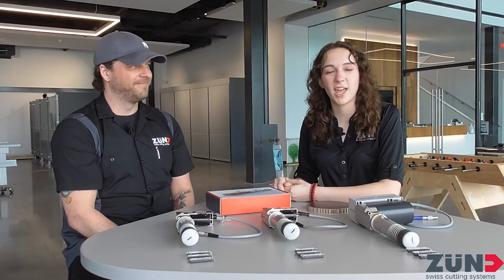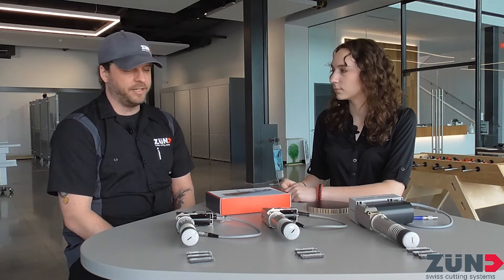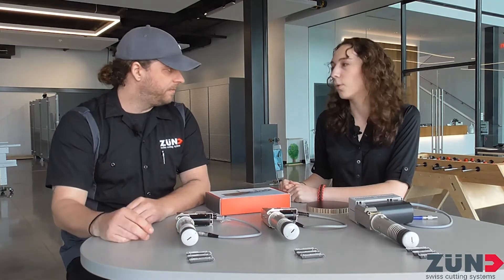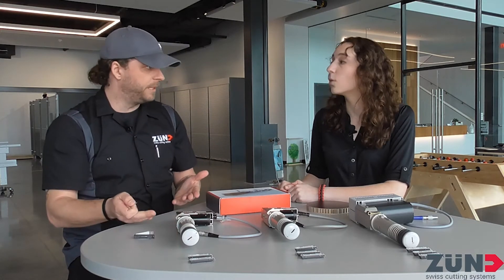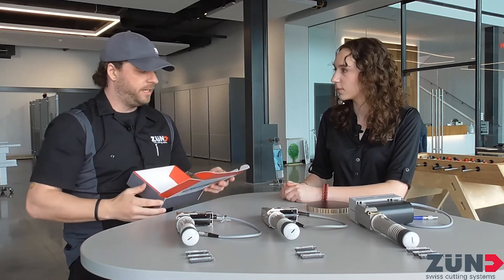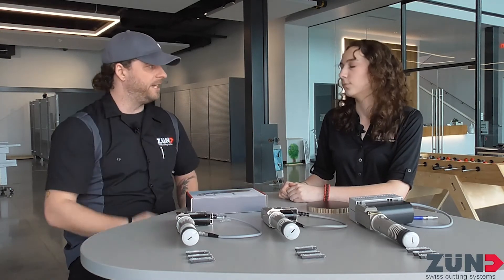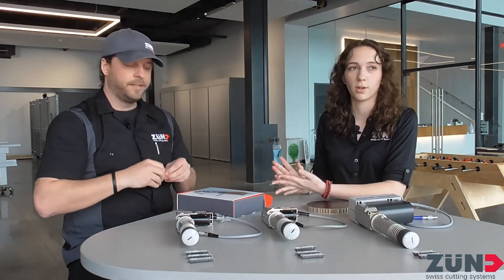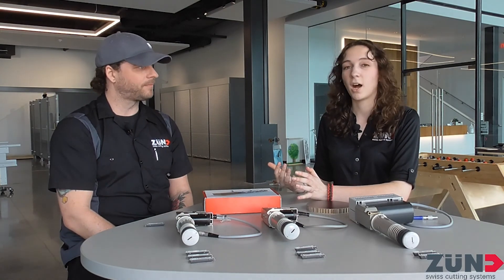ZAMFlix Episode 4: All About the EOT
Welcome back to the ZAMFlix web series! In this interview with our training specialist Nate, we talk all about the three electric oscillating tools (EOT) that Zund offers. Learn all about the similarities, differences, and applications of these unique tools and the blades that make them so cool!